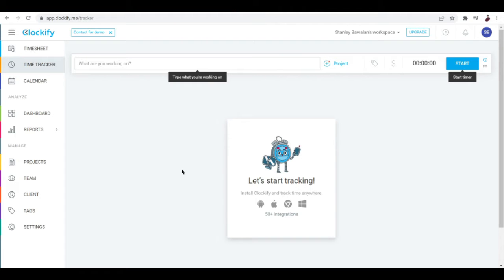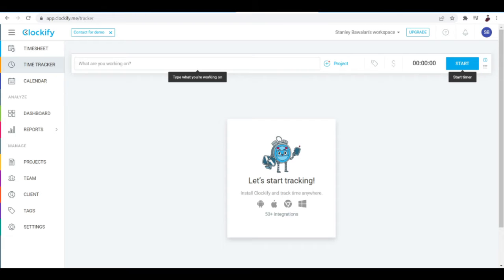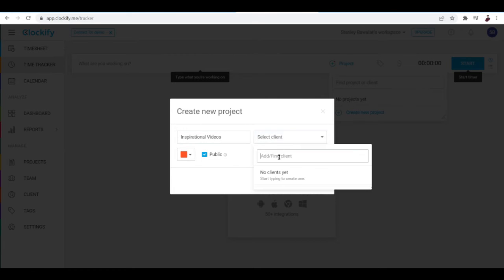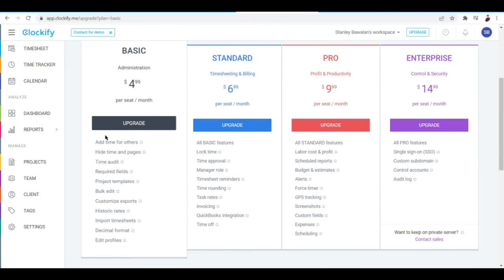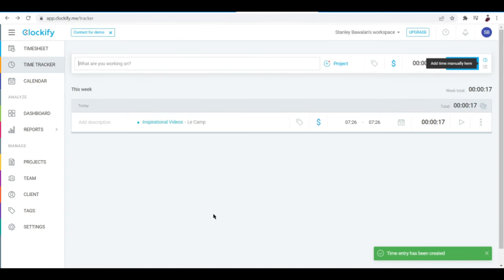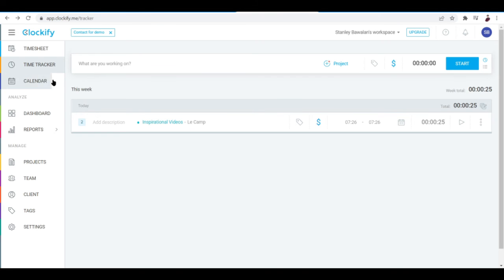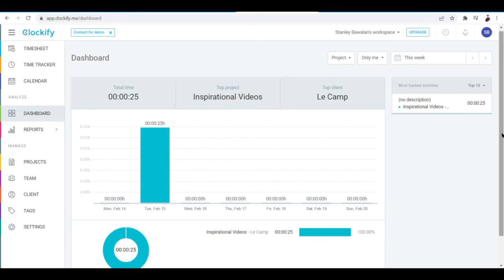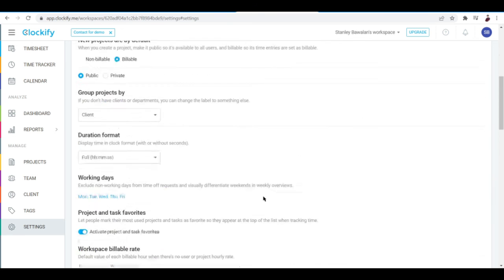Clockify Demo | How to track time with Clockify (Step by Step Tutorial)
Learn Clockify Demo | How to track time with Clockify (Step by Step Tutorial)

In this video, I will show you‎‎ how to navigate through Clockify which is a free time tracking software. This step by step tutorial for beginners will guide you through the features, dashboard, and user interface of Clockify such as its timesheet app so you can track work hours across the projects for your business.